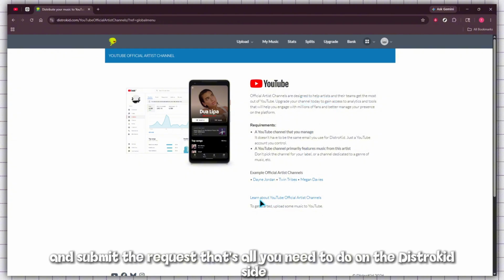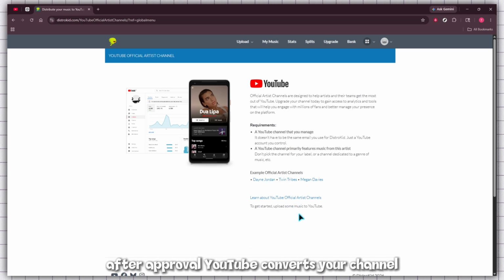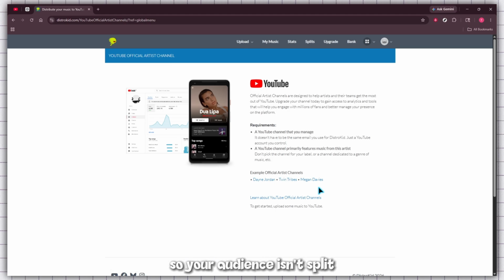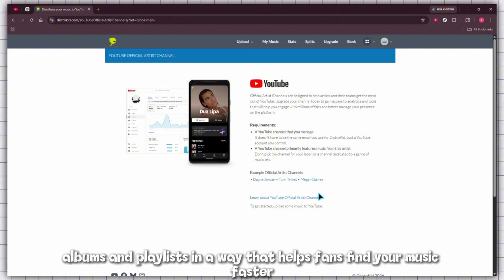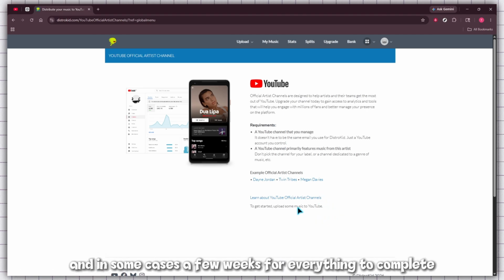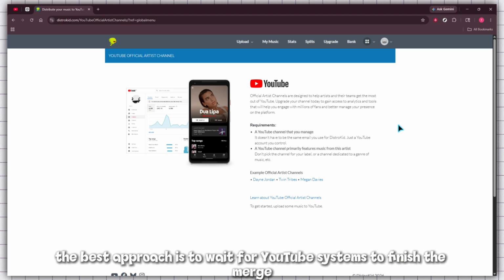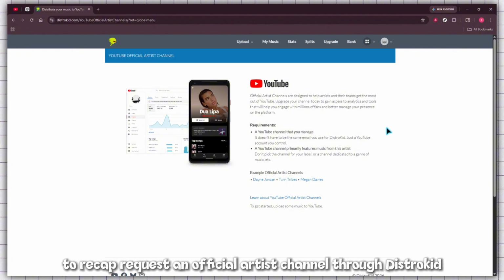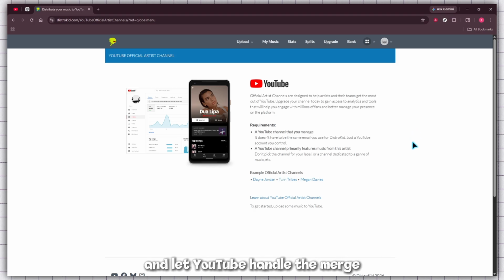How To Merge Topic Channel With Distrokid (2026 Guide)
Learn how to merge your topic channel with Distrokid in 2026 and take your music distribution to the next level. This video guide will walk you through the process of combining your topic channel with Distrokid, allowing you to reach a wider audience and increase your online presence. By following these simple steps, you can streamline your music distribution and focus on creating great content for your fans. Whether you're a musician, artist, or music producer, this tutorial is perfect for anyone looking to expand their reach and grow their fanbase. Discover the benefits of merging your topic channel with Distrokid and start distributing your music more efficiently today.